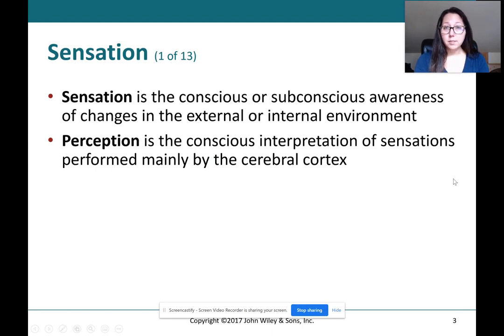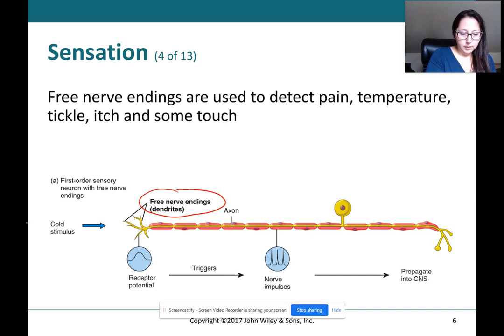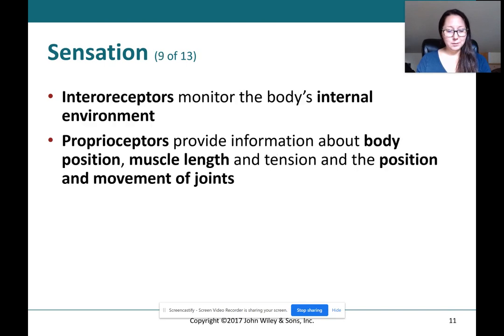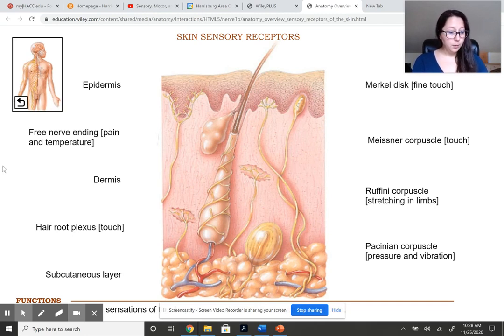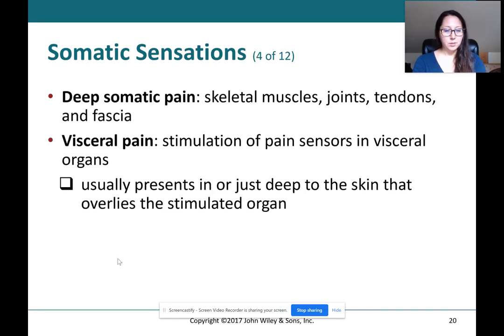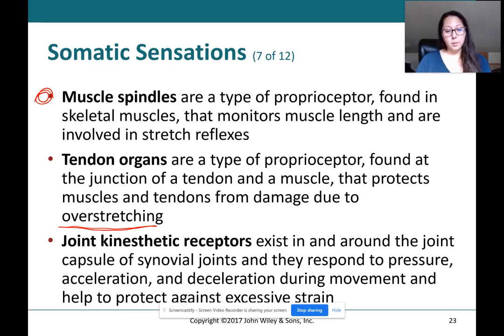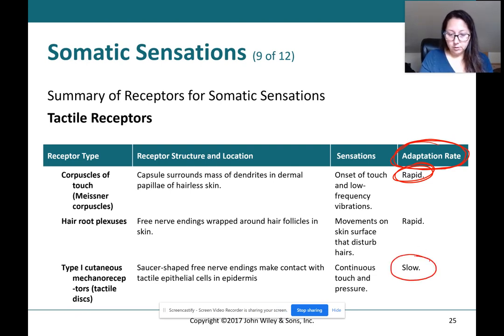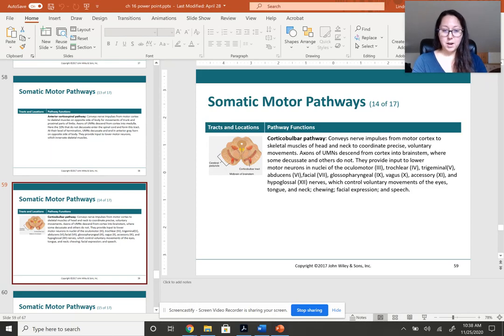BIOL 121 Ch 16 Part 1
Sensory, Motor, and Integrative Systems